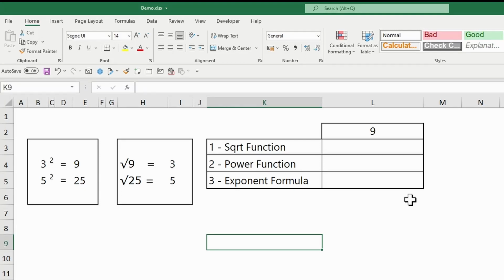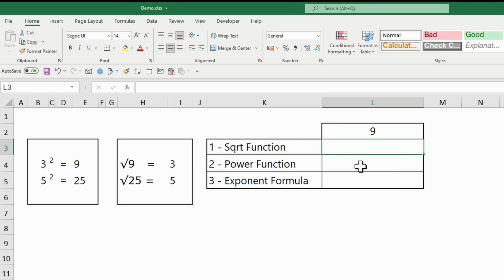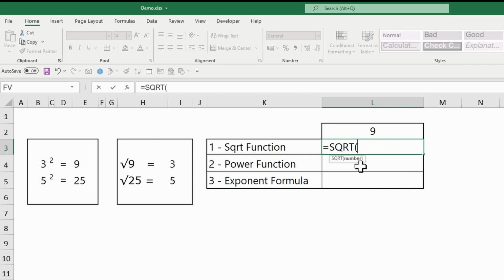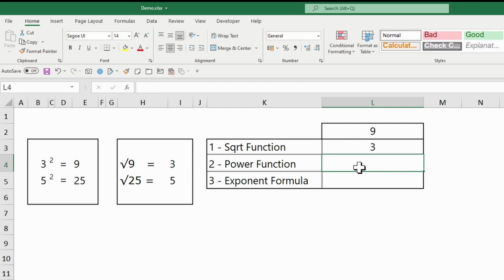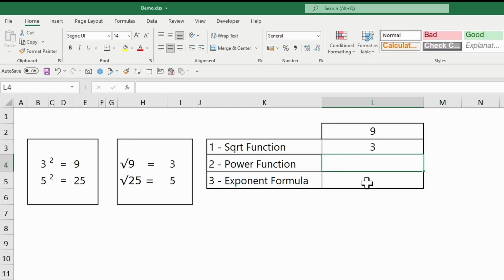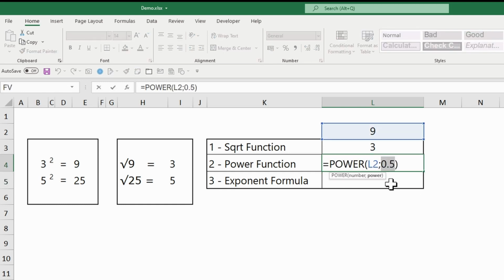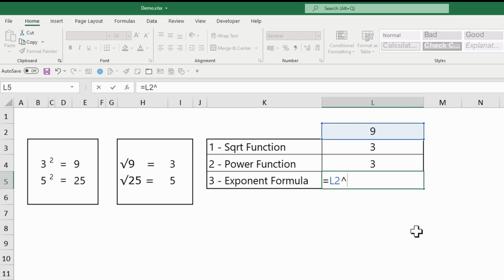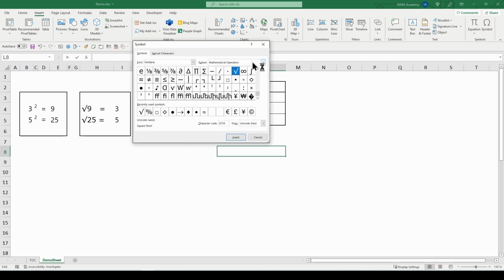👍Calculate Square Root in Excel - 3 Methods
How to Calculate Square Root in Excel - 3 Methods
sqrt () function - power () function - Exponent formula
Microsoft Excel